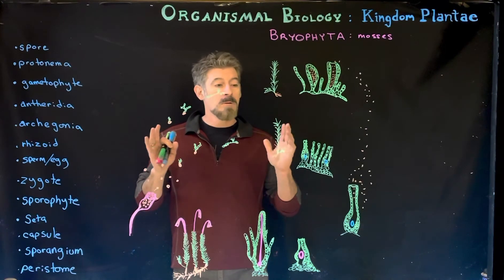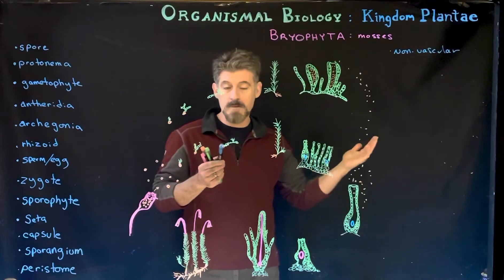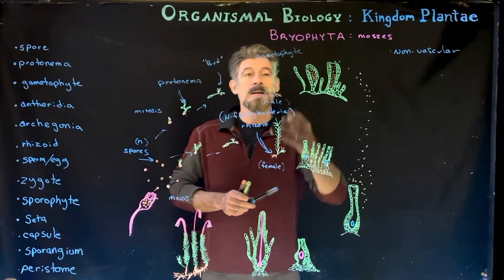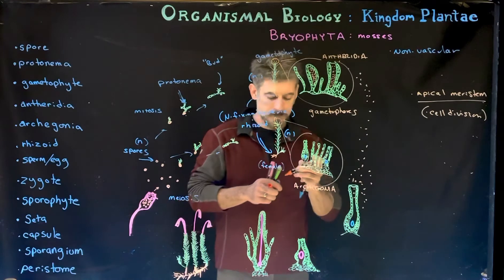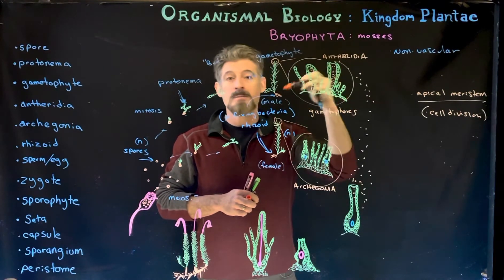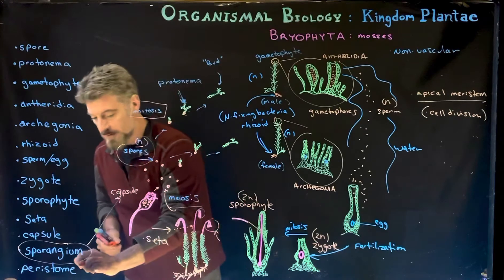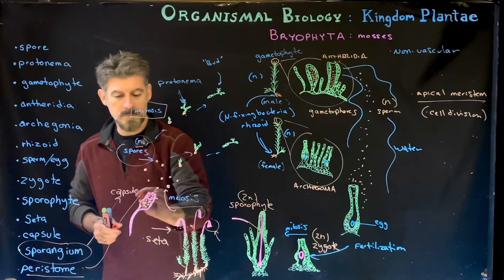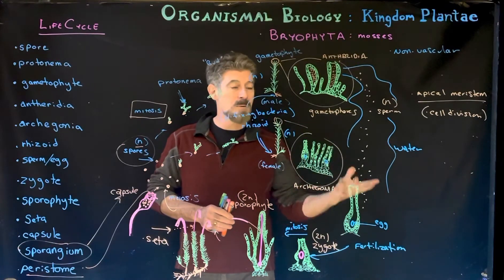Bryophyte (moss) Lifecycle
Structural terminology is introduced along with an overview of their reproductive process and development.